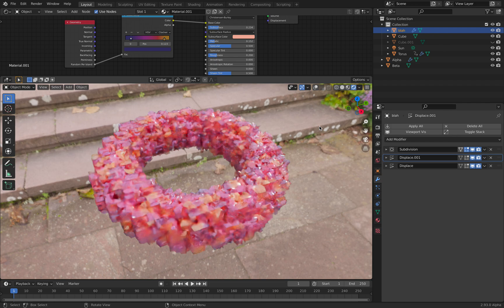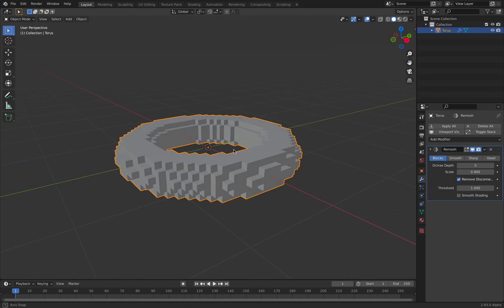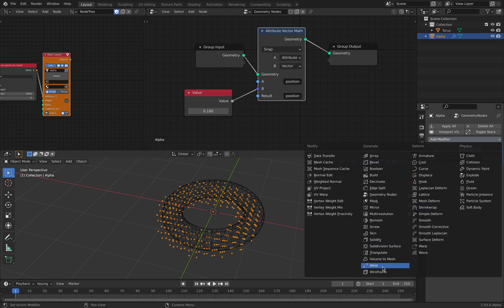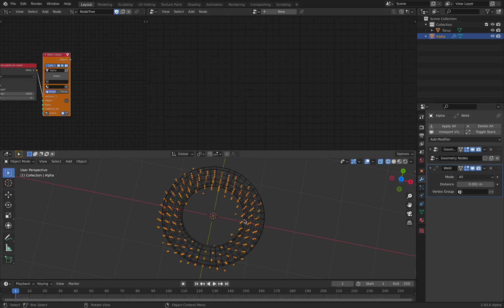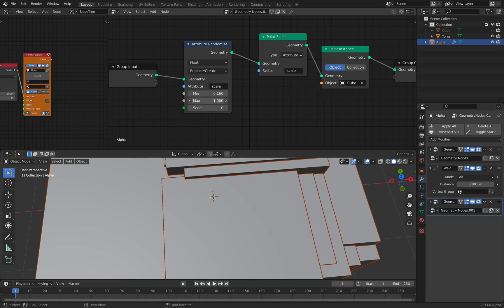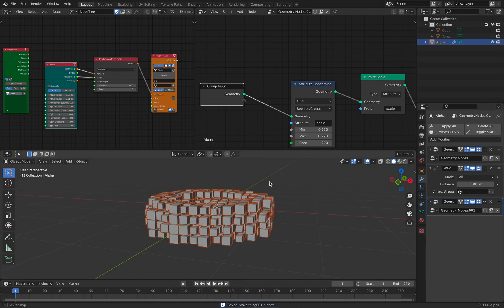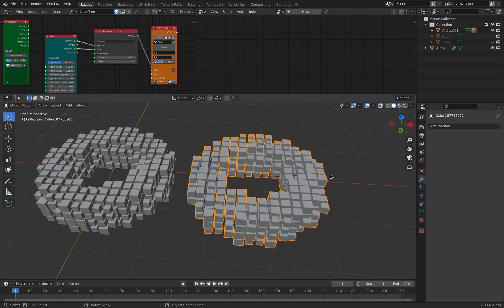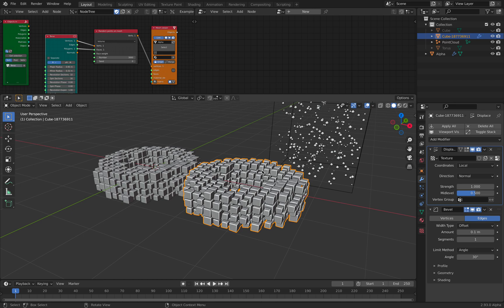LIVENODING Oh Snap Yet Another 3D Voxel Tutorial Using Geometry Nodes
In this episode, I am talking about Vector Snap function of Geometry Nodes to organized points position into grid. Currently, Geometry Nodes does not have a way to distribute points inside volume yet, so I am using help from SVerchok nodes.

Once you scatter points inside volume of 3D objects, you simply SNAP it into grid using Geometry Nodes Vector Snap, then removing points from the same space using Weld Modifier, and then instance some boxes or other objects with another Geometry Nodes.

The process is the most interesting here.

There are already many ways you can "voxelize" 3D mesh objects into LEGO or Minecraft, however, I think the fastest and most efficient is to use point cloud and Magica Voxel processing. It's really fast and you could use Blender as jumping blocks.